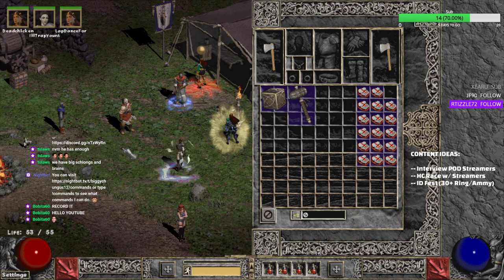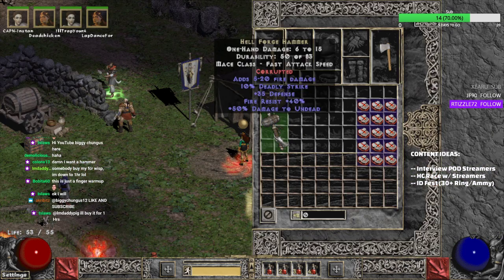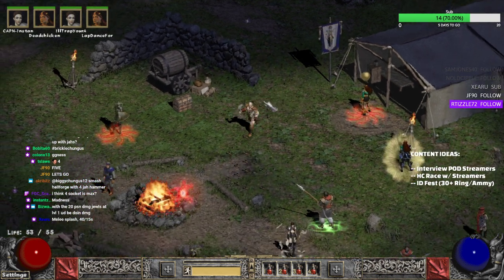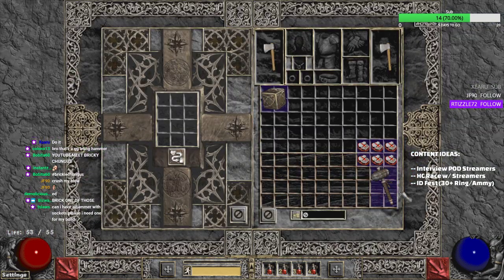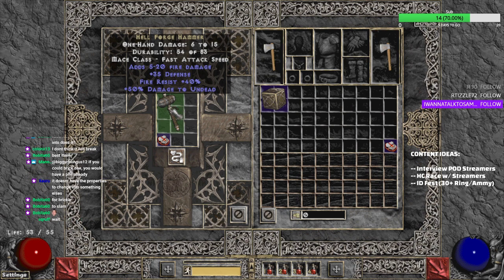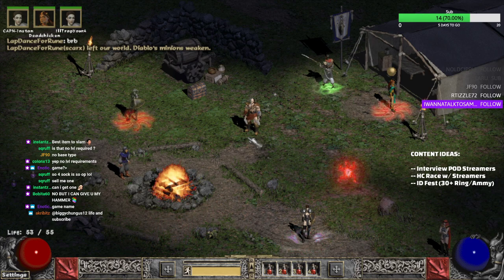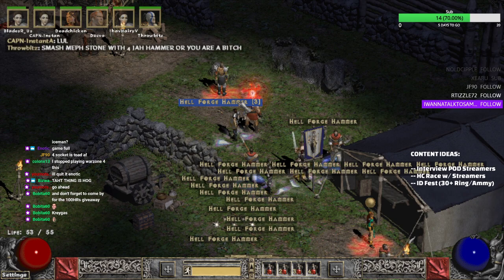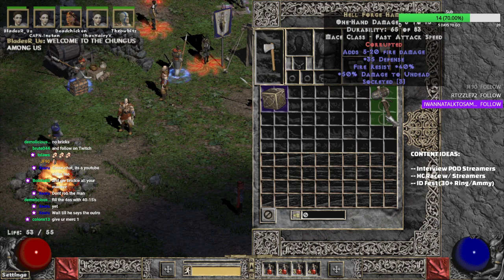WORLD FIRST - HELL FORGE HAMMERS SLAMFEST?! | SC Path of Diablo